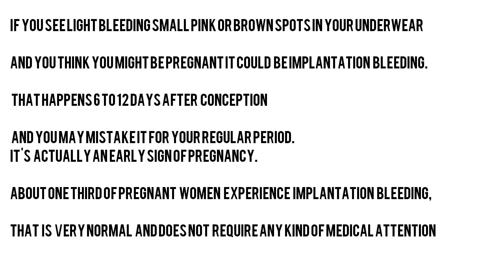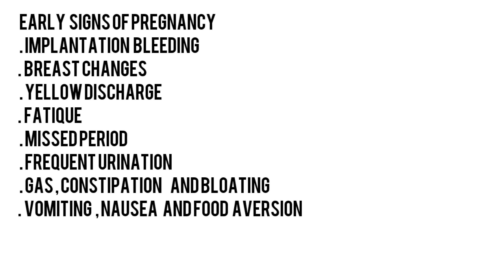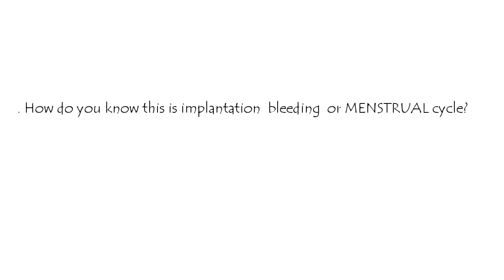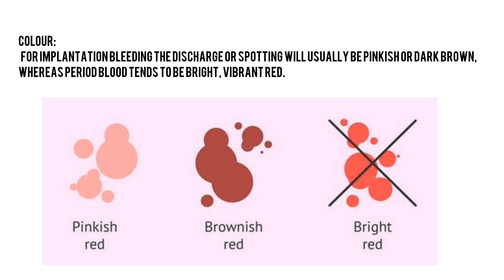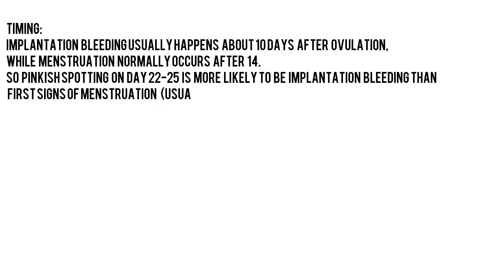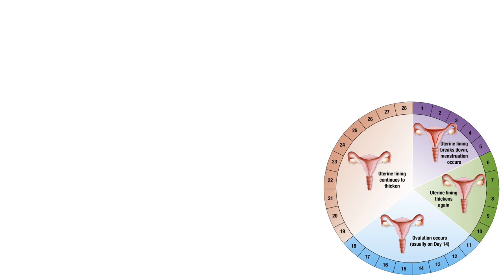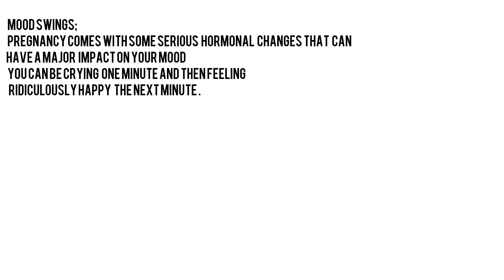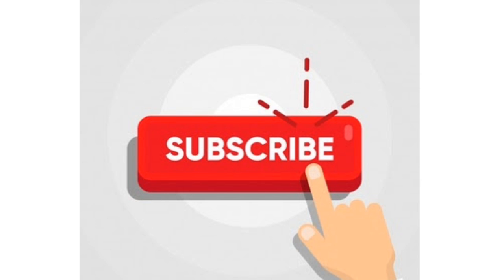Implantation bleeding Vs Menstrual period./early signs of pregnancy .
CHECK OUT NEWEST VIDEO ON

If you see light bleeding small pink or brown spots in your underwear and you think you might be pregnant it could  be implantation  bleeding. That happens 6 to 12 days after  conception  and you may mistake it for your regular period. It's  actually an early sign of pregnancy.About one third of pregnant  women  experience  implantation  bleeding,that  is  very normal  and does not  require any kind of medical attention . Early  signs of pregnancy  . Implantation  bleeding . Breast changes  . Yellow discharge  . Fatique . Missed period . Frequent urination . Gas . Constipation . And bloating . Vomiting  . Nausea . And food  aversion . How do you know this is implantation  bleeding  or MENSTRUAL cycle
What is the difference between implantation bleeding and a period?
There are several key differences between implantation bleeding and menstruation which can help you work out whether you’ve conceived or not.

Colour:  for implantation bleeding the discharge or spotting will usually be pinkish or dark brown, whereas period blood tends to be bright, vibrant red.
Duration: as implantation bleeding only happens while the egg is fixing itself to the uterus, it may last as little as a few hours or up to 1-2 days. It will remain light and possibly stop and start during this time. There are normally no clots. If bleeding starts off light, but gets heavier, has a constant flow and lasts 4-7 days it is almost certainly your period.
Timing: implantation bleeding usually happens about 10 days after ovulation, while menstruation normally occurs after 14. So pinkish spotting on day 22-25 is more likely to be implantation bleeding than first signs of menstruation (usually around day 26-27).
Cramping: it is possible to experience light cramping when the egg is attaching itself to the womb, but it would be very faint and not increase in strength. That’s compared to cramps caused by menstruation which are usually more intense and get stronger .
 Mood swings; pregnancy comes with some serious  hormonal  chamges that  can have a major impact on your mood you can be crying  one minute and then feeling  ridiculously happy  the next minute .
Take a pregnancy home test 3 to 5 days after implantation bleeding . At this time hormone  human chorionic gonadotrophine is enough  to give a positive  result.